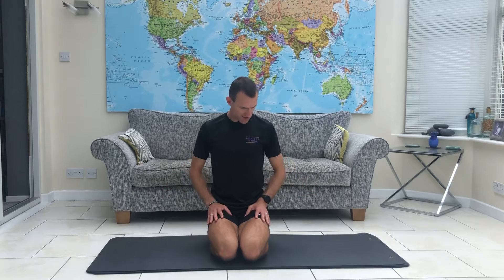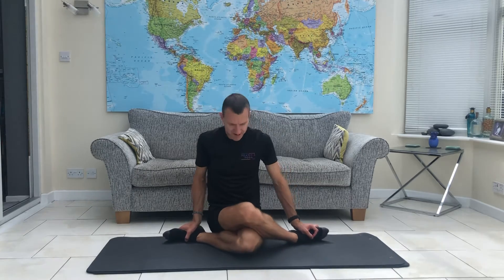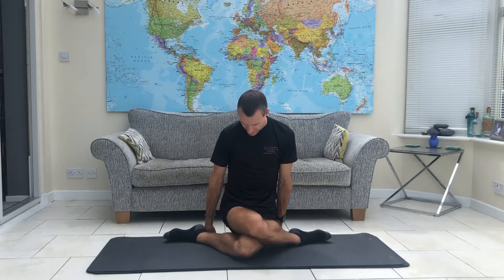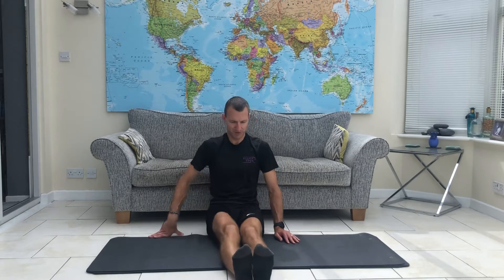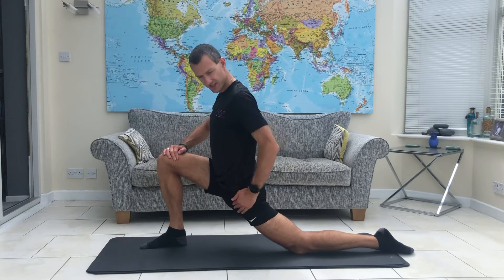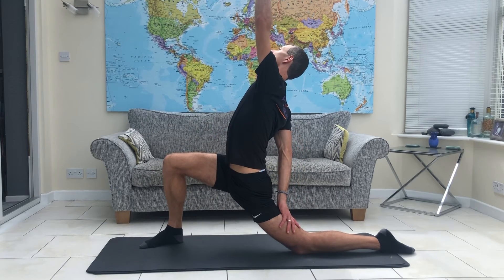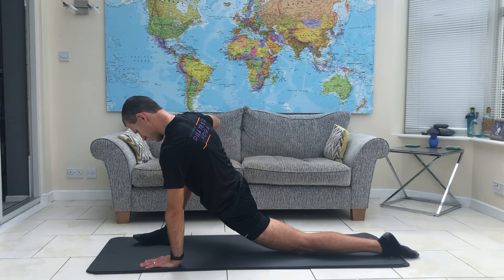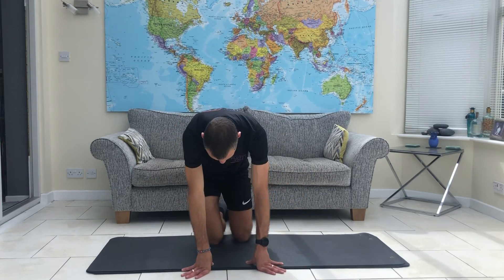Yoga for runners and cyclists – July 21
A selection of exercises from our July routine.